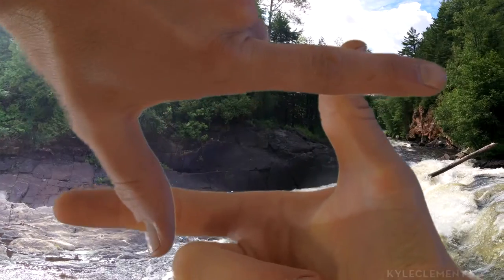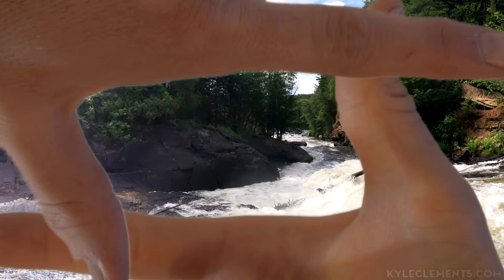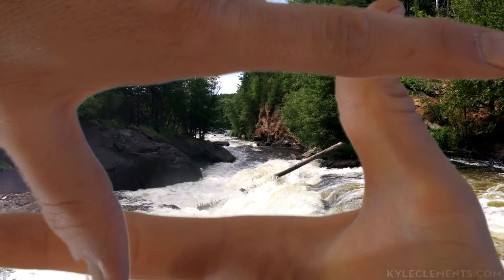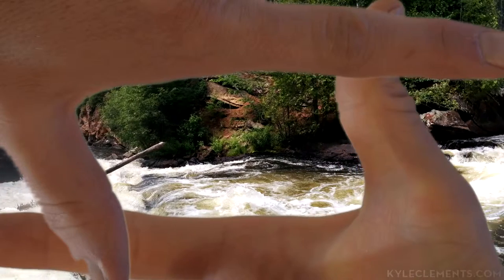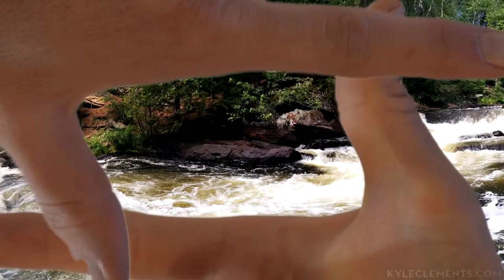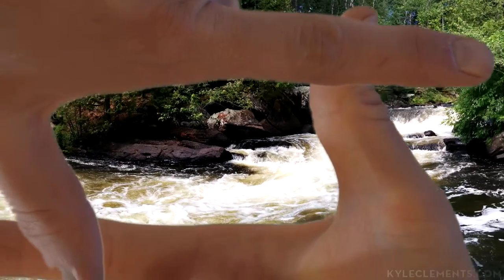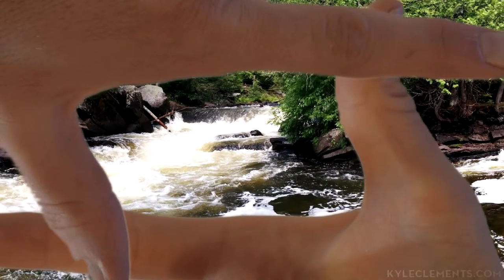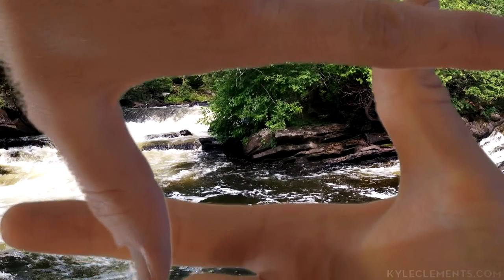Learning to See Photographically (Lesson 1)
Lesson 1

Learn to see and think photographically by using your fingers as 'frames' for the world around you.
Learn to compose within a frame.